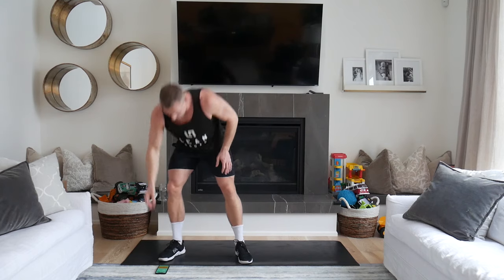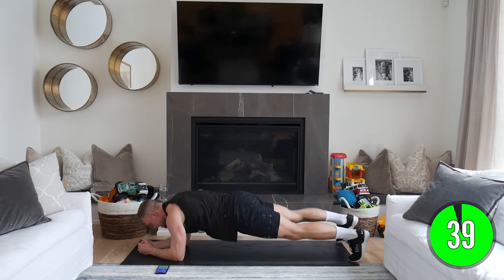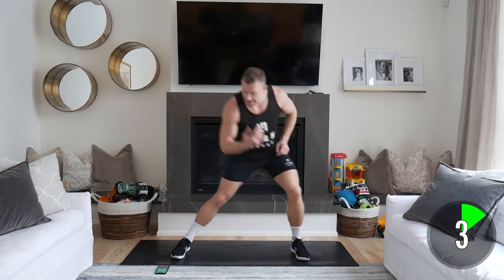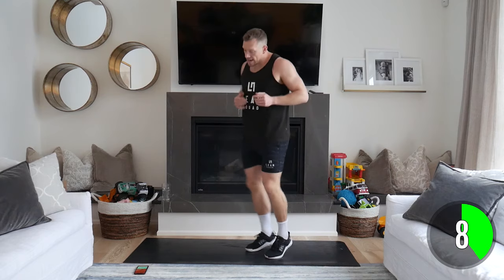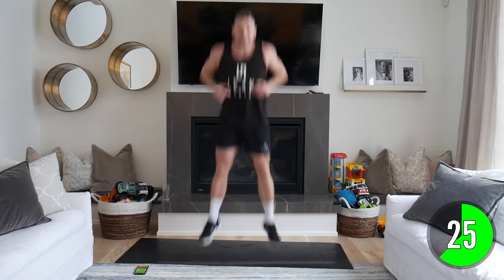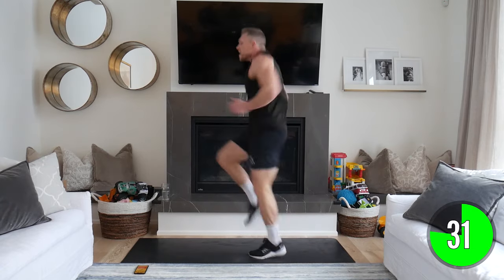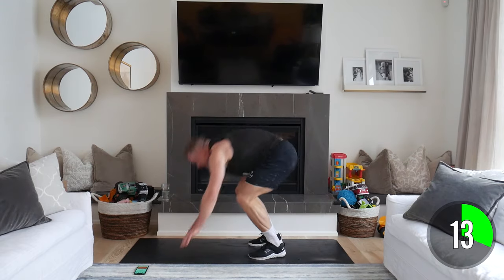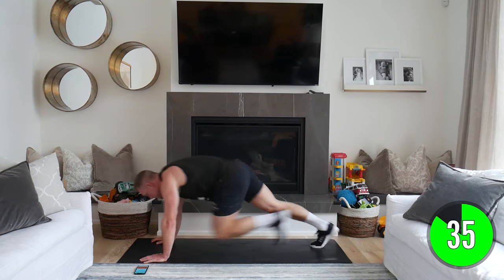HOME WORKOUT TO IMPROVE RUNNING ENDURANCE!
MY 30 DAY LEAN CHALLENGE IS ON SALE RIGHT NOW!

One of the biggest mistakes runners make when trying to improve their times in the 5K, 10K, half marathon and marathon is that they simply try to just run more.

Running more is a one way ticket to plateauing. Your body will quickly reach it's limit due to the fact that you are neglecting other vital muscle groups that are imperative to improving your endurance and running times.

Trust me, I was one of the best runners during my professional rugby career and I attribute my running ability to my varied training. Incorporating different workout routines constantly allowed me to strengthen my entire body will also improving my speed, and enedurance when running.

So, if you want to set some PB's this year in your running, then make sure you incorporate this body weight home workout. It will improve all aspects of your running I promise!!